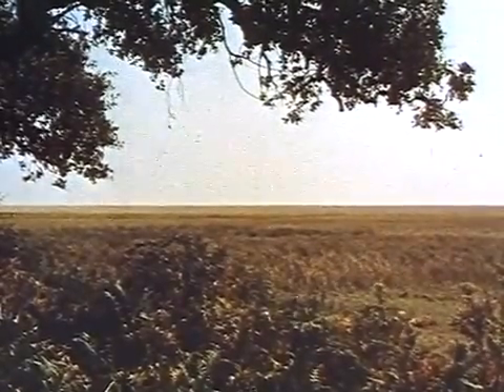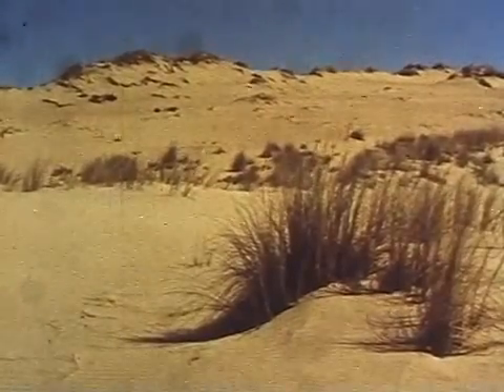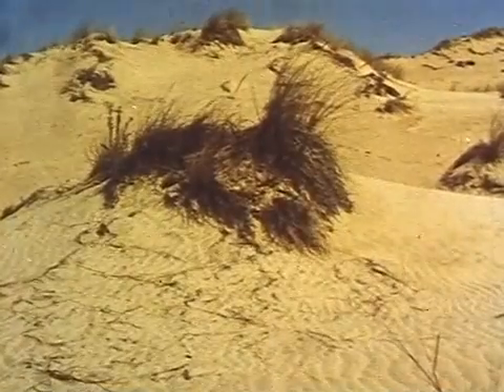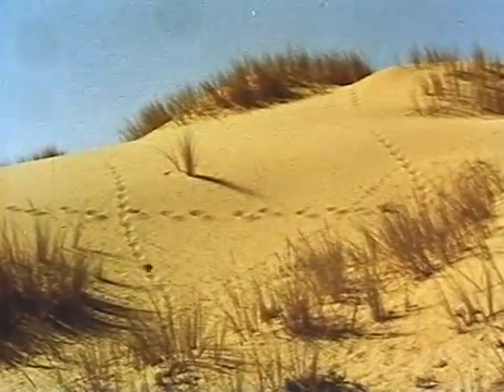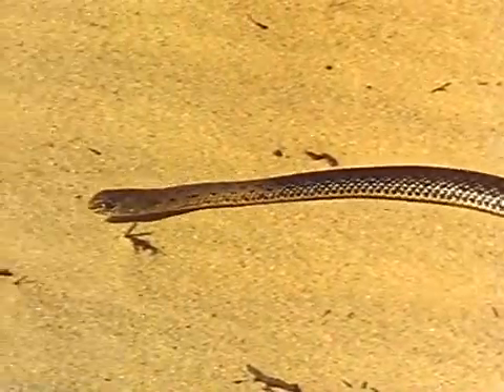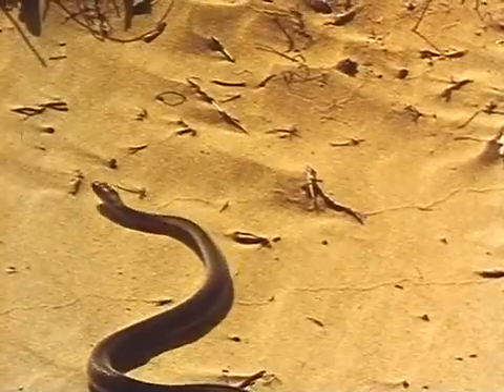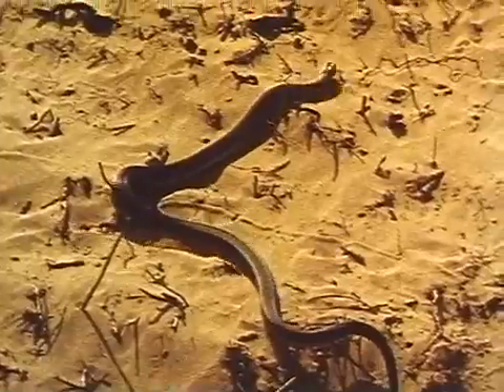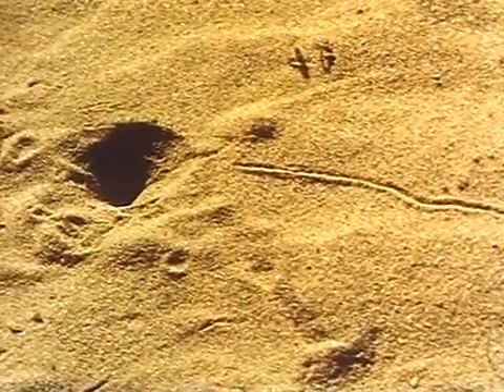Adaptation To Environment (extract)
The film shows how structural and behavioural adaptations enable many species of animals and plants to live together thus forming an ecological community. It also illustrates how adaptive behaviour enables an animal to exploit a particular niche and survive in a hostile environment. The complete 18-minute programme is available from Viewtech Educational Media @